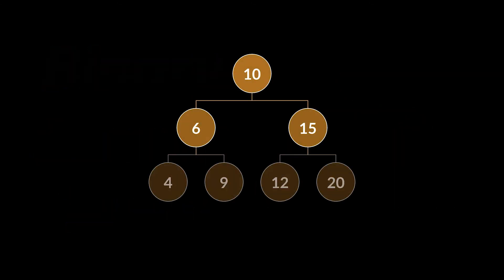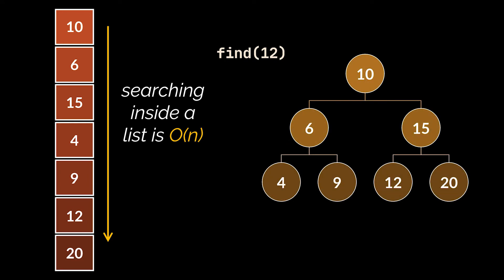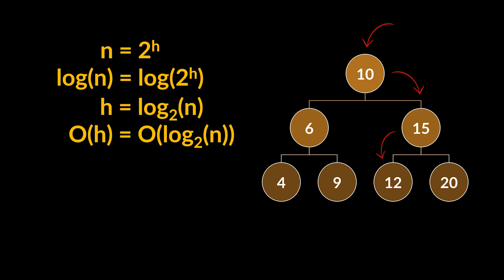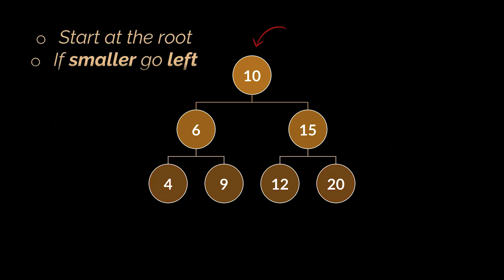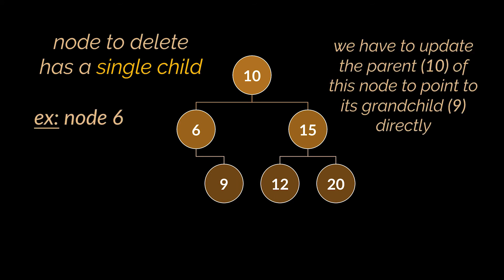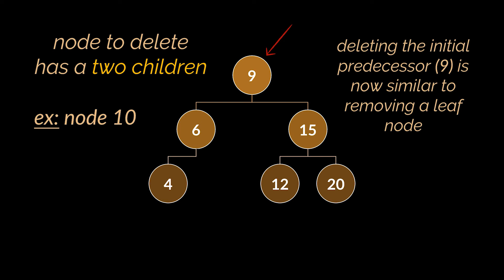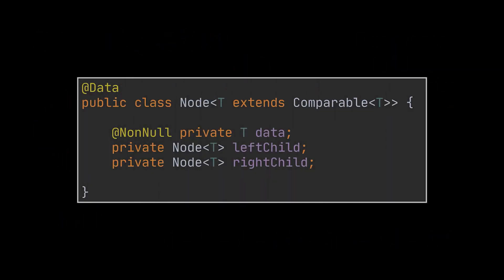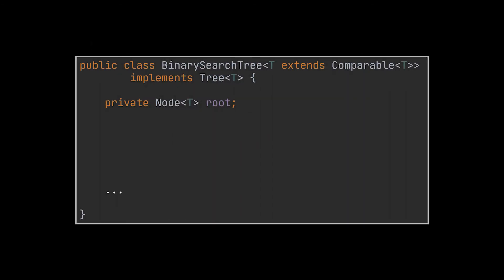Binary Search Trees (BST) Explained and Implemented in Java with Examples | Geekific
Following our introductory trees video, and as promised, today, we delve in binary search trees. In this video we start by explaining what binary search trees are, then go ahead and detail each operation offered by this type of trees, and finally we implement these operations using Java.

Timestamps:
 00:00 Introduction
 00:22 What are Binary Search Trees?
 04:11 Inserting to and Deleting Items from the Tree
 06:27 Traversing a Binary Search Tree
 07:56 The BST Implementation
 09:34 Retrieve the Min and Max Elements
 11:01 Implementing the Traverse Operation
 12:46 Implementing the Insert Operation
 17:22 Implementing the Delete Operation
 19:47 Thanks for Watching!